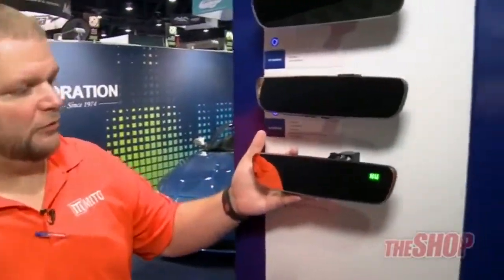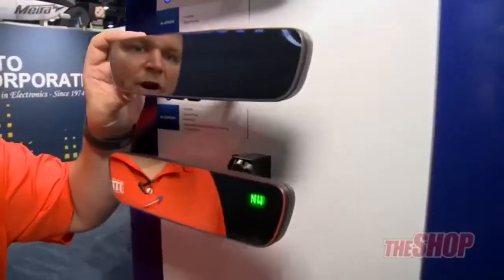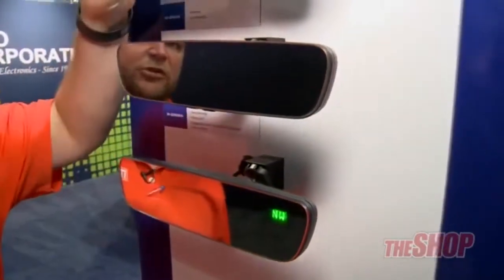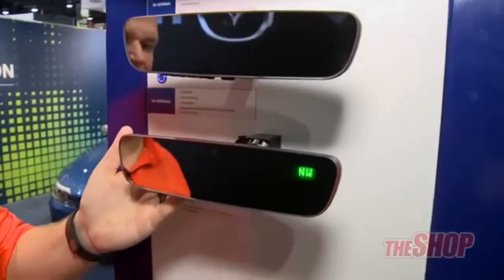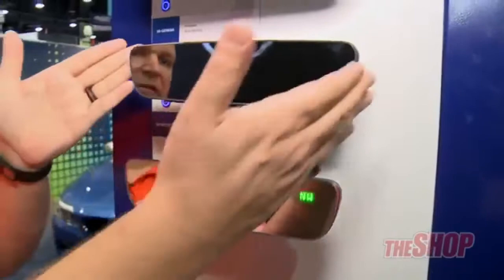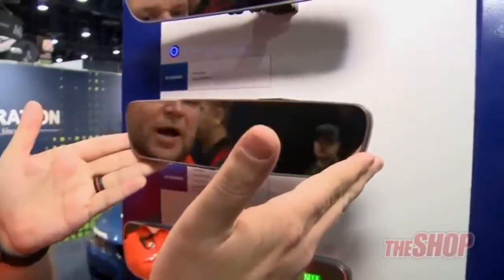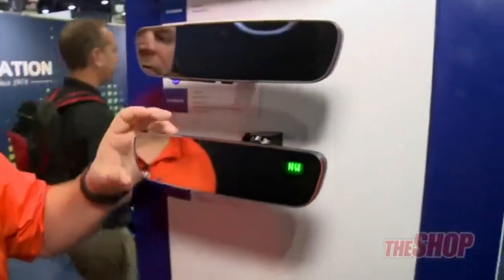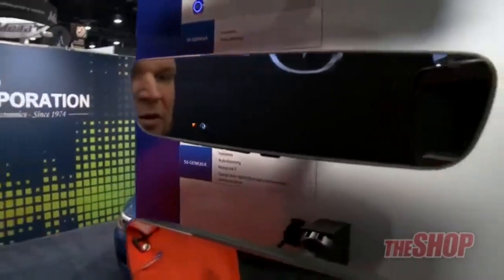Gentex 8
Gentex 8 Series Frameless Mirrors